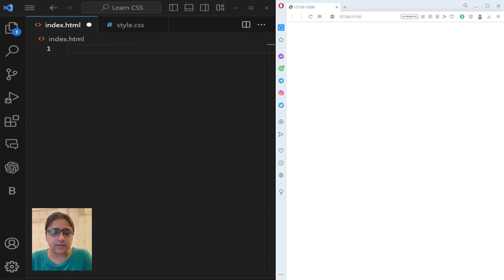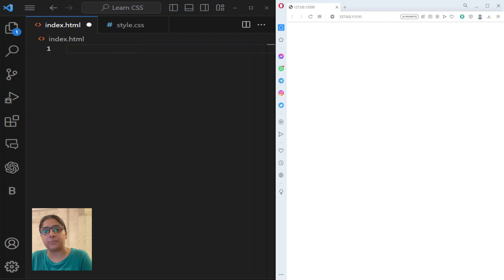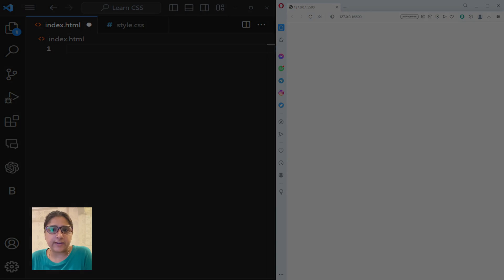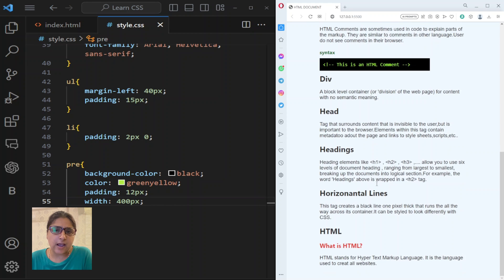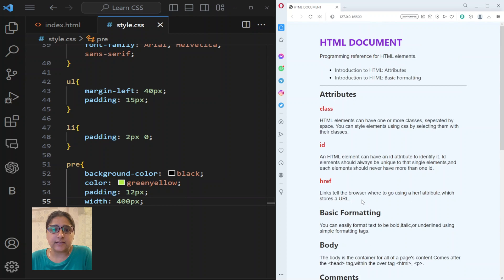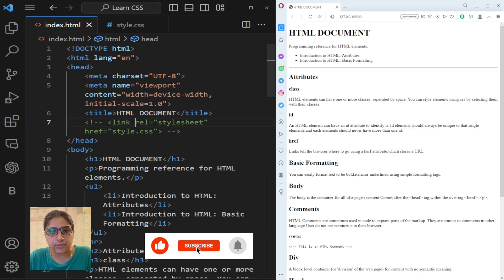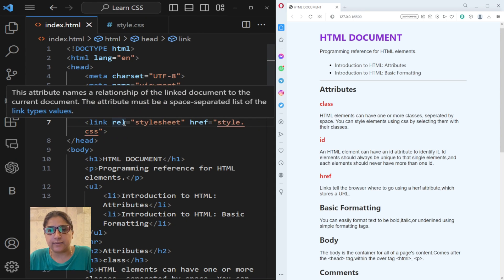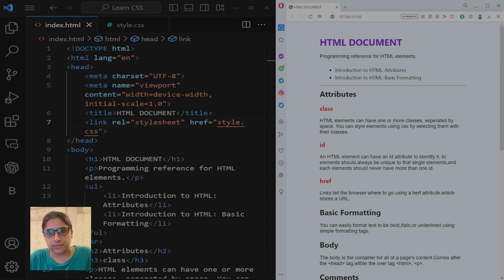Master HTML & CSS: Learn How to Craft Webpages with Mind-Blowing Animated Text Effects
How to create a webpage with animated text Effects - HTML & CSS Project

Learn Web Development full course for beginners to advance
JavaScript tutorial
CSS full course
web designing full course
php
java scripting tutorial for beginners
WordPress
react js
python
html JavaScript
software engineering
CSS tutorial for beginners
web development
node js
tutorial
WordPress tutorial for beginners
GitHub tutorial